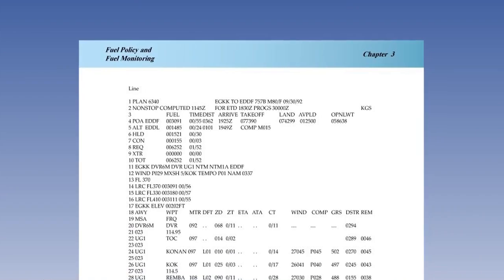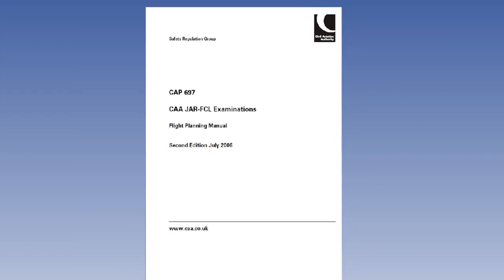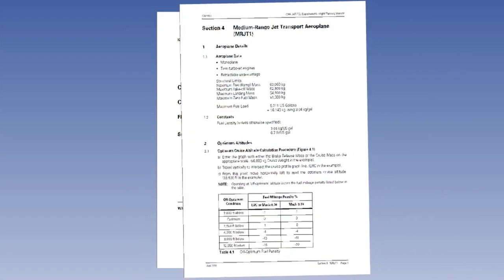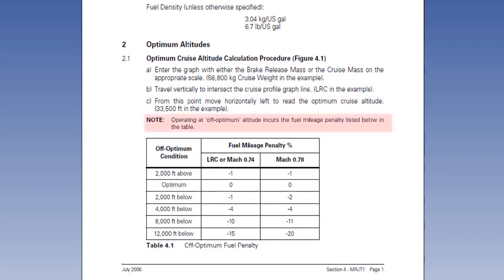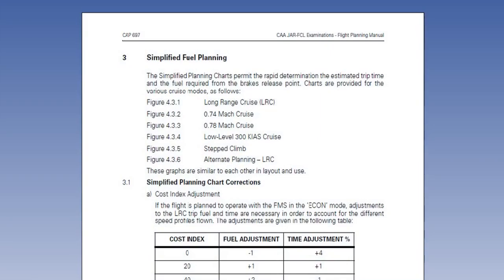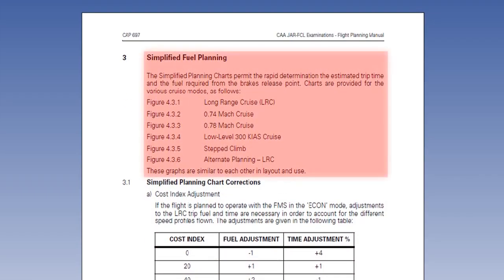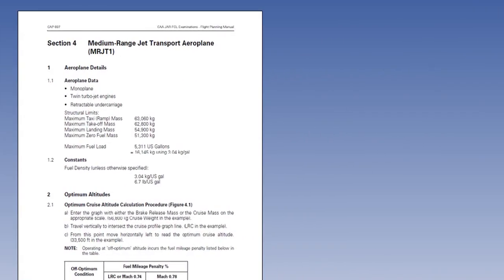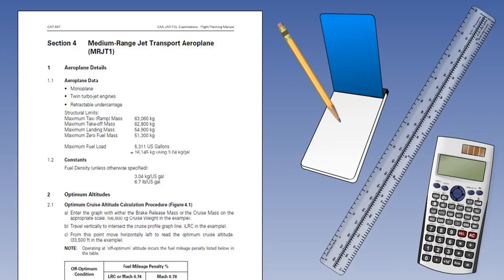ATPL Flight Planning 033 - Ep.17: Medium Range Jet - Introduction | ATPL Training | ATPL Exams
In Episode 17 of our ATPL Flight Planning 033 series, we begin a brand-new chapter by introducing the Medium Range Jet (MRJT) — a fundamental aircraft type used in ATPL theoretical exams and professional airline operations.

This episode sets the stage for all future lessons involving jet performance using CAP 697. Get ready to explore the systems, characteristics, and flight planning considerations specific to medium range jet aircraft.

In this lesson, we’ll walk you through what defines a Medium Range Jet, its role in EASA ATPL exams, and why it’s essential to understand how this aircraft category performs across different flight phases — from takeoff to cruise to landing.

You’ll learn the basics of how jet engine performance, altitude, and temperature affect fuel consumption, range, endurance, and planning procedures — all based on CAP 697 performance data.

You’ll discover:

✅ What qualifies as a Medium Range Jet in ATPL theory
✅ How jet aircraft differ from SEP and MEP types in terms of performance
✅ How to approach jet-specific planning scenarios
✅ Why mastering jet behaviour is critical for real-world airline ops
✅ How jet planning logic appears in actual ATPL exam questions

This episode builds a strong theoretical foundation before diving into graph interpretation, fuel policy application, and exam-style calculations in upcoming videos. 🚀

Understanding how to plan with Medium Range Jets is a key stepping stone towards becoming a skilled and competent airline pilot — and this episode will get you started on the right track. 🧠🛫

Whether you're:

👨‍✈️ An ATPL student preparing for module 033
📘 An aviation theory instructor
🛩️ A cadet beginning your jet transition
🧑‍🎓 Or simply passionate about aircraft performance...

This content is crafted for you.

At ATPLation, we’re here to guide you through every step of your ATPL journey with detailed, visual, and exam-focused training content. Our goal is to make complex concepts simple, enjoyable, and 100% relevant to your future in aviation. 🌍📚

💬 Comment with your questions — we always reply and use your feedback to shape future videos.